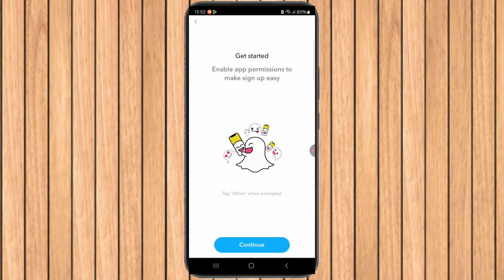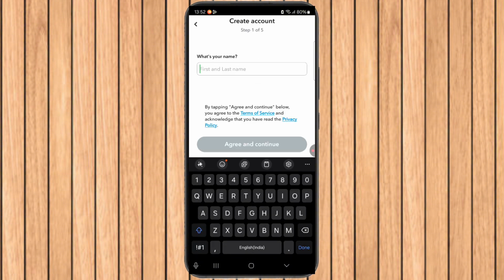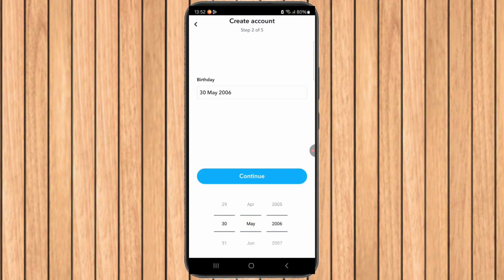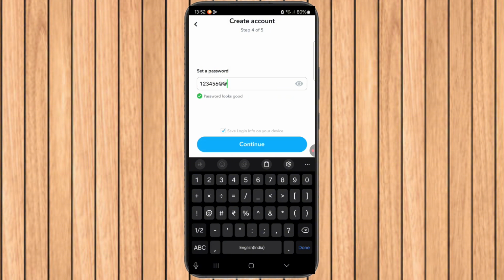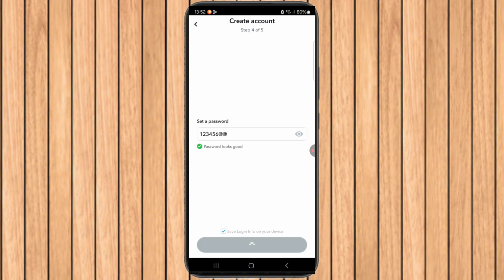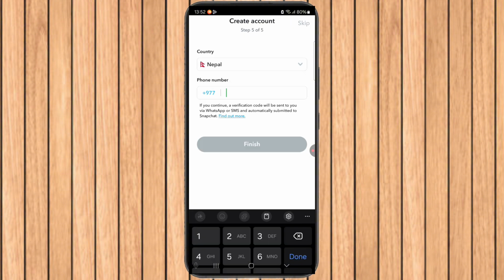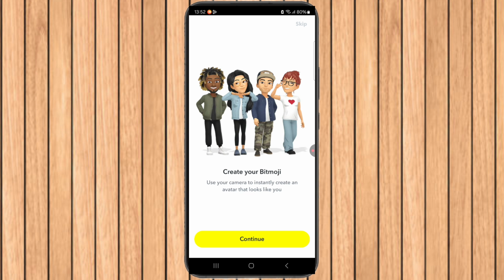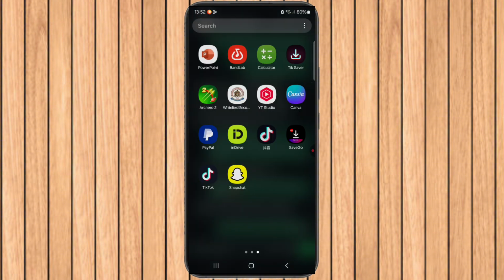How To Create A Snapchat Account.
📲 Want to join Snapchat? This video shows you how to create a Snapchat account step by step in 2025 — perfect for beginners!

🛠️ Learn how to download the Snapchat app, sign up using your phone or email, and verify your account easily.

👤 Set up your profile, add a Bitmoji, and get ready to snap and chat with friends in minutes!

⚡ This is a fast, simple, and updated guide — no tech skills needed.

📱 Start using Snapchat today and explore one of the most fun social media platforms out there!